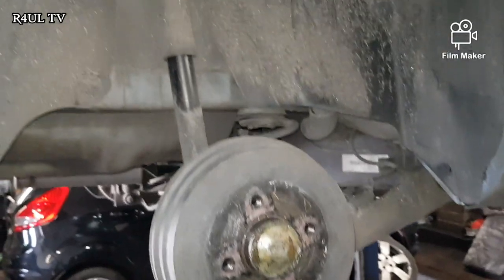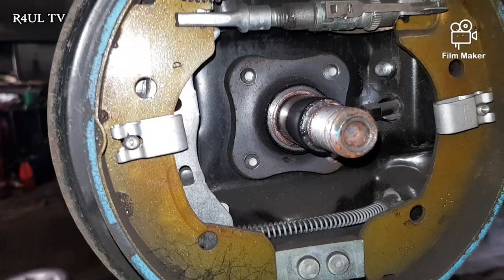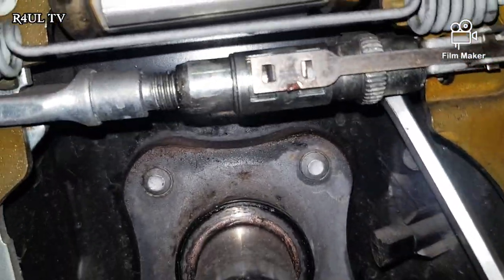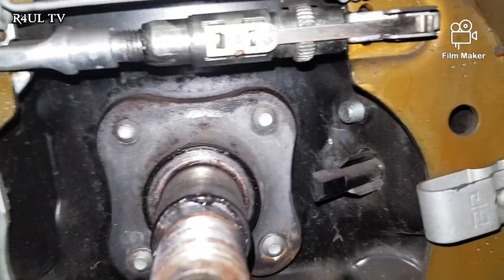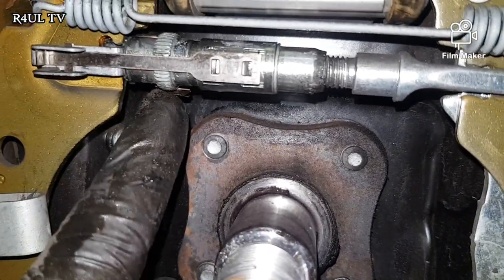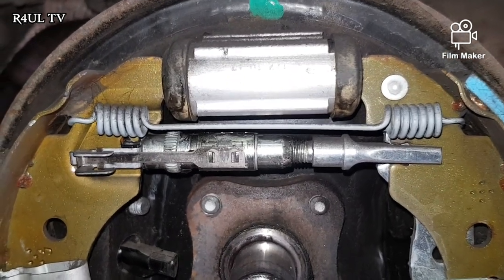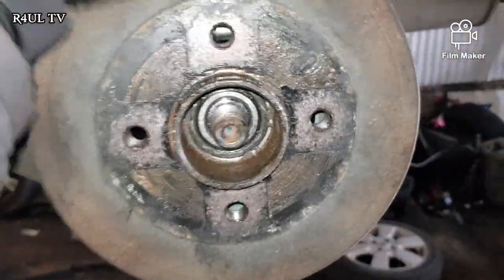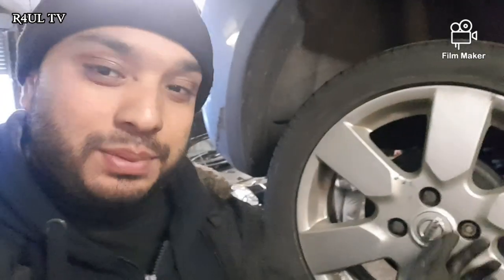How to Adjust Most Drum Handbrake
The car that I was working on was a Nissan Micra 2010

Artist: Geoplex
Song: resplendent